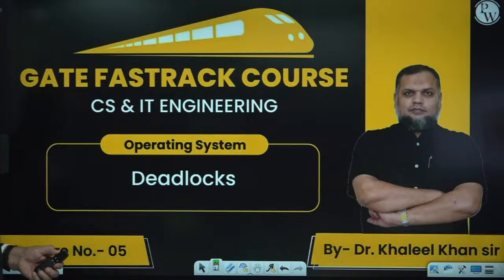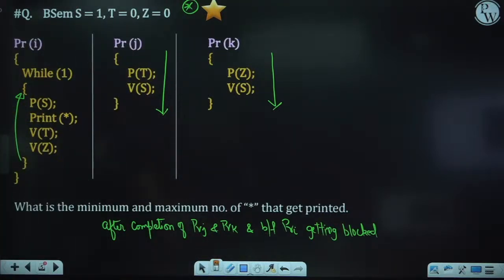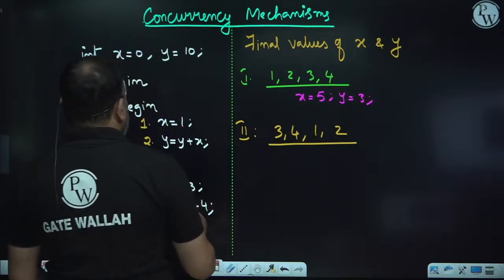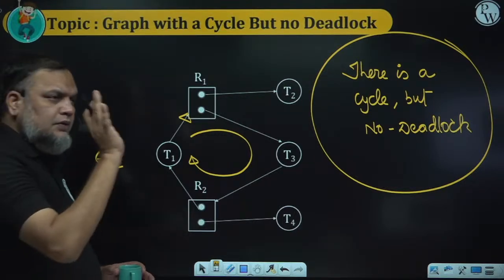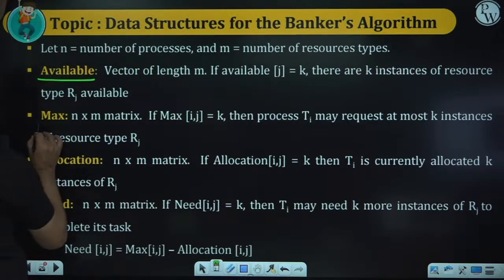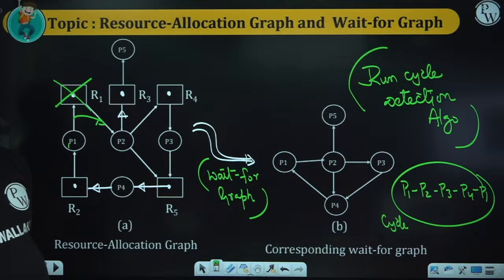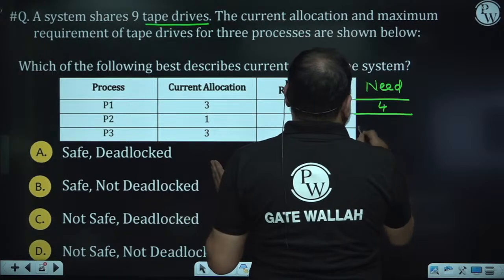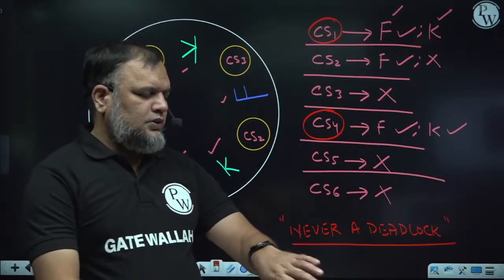Operating System 05 | Deadlocks | CS & IT | GATE 2024 Crash Course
Deadlocks are a fundamental topic in Operating Systems for GATE 2024 Computer Science & Information Technology aspirants. Questions may cover deadlock conditions, prevention, avoidance, detection algorithms, and their applications in system design and management.
Mastering the concepts of deadlocks, their conditions, prevention, detection, and recovery methods is crucial for success in the Operating Systems section of GATE 2024 for CS & IT aspirants. Ensure a strong understanding of deadlock fundamentals and their implications in system management.